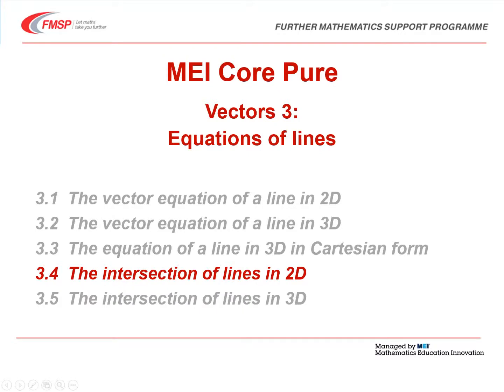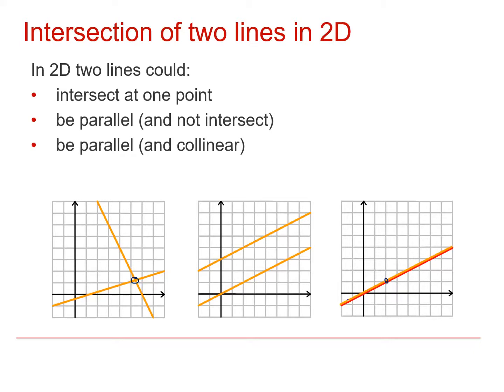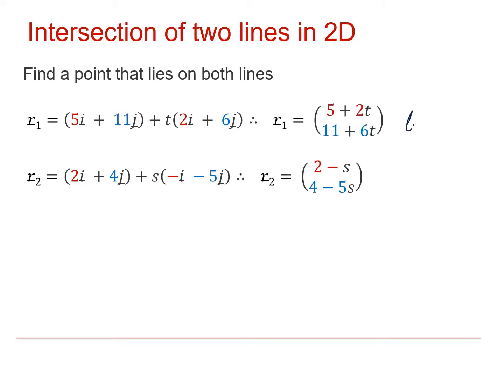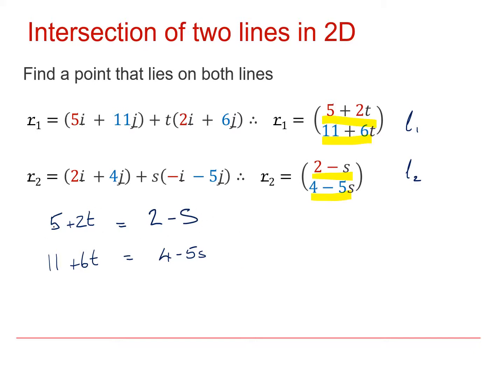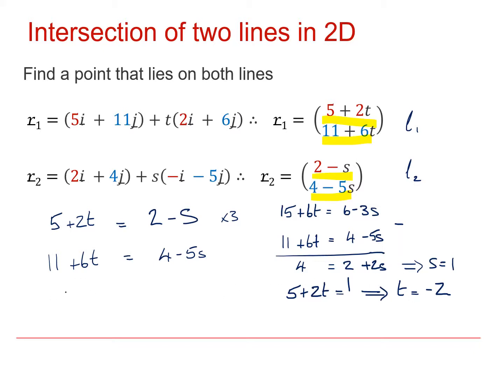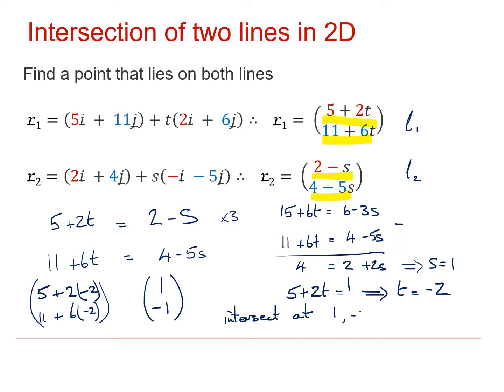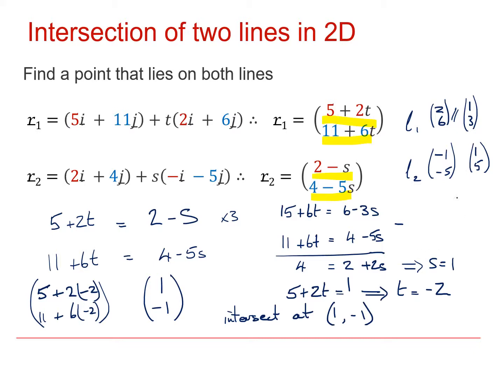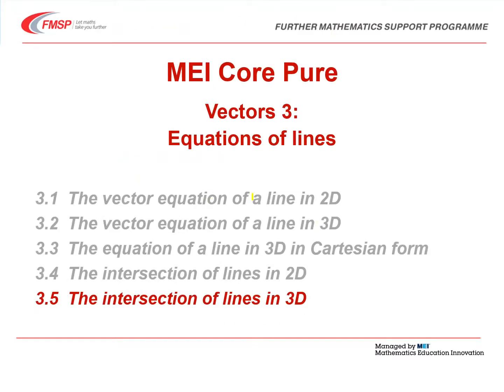MEI Core Pure: Vectors 3-4